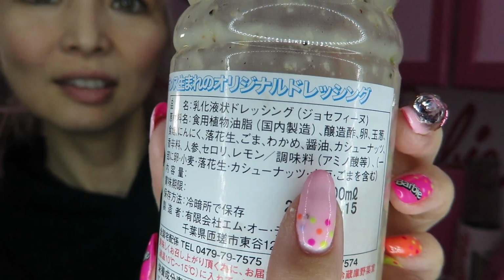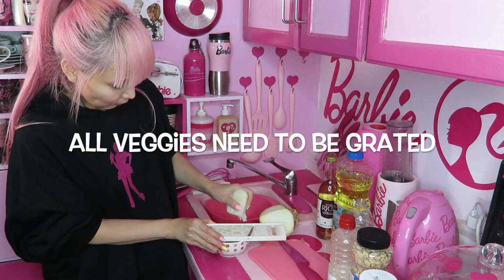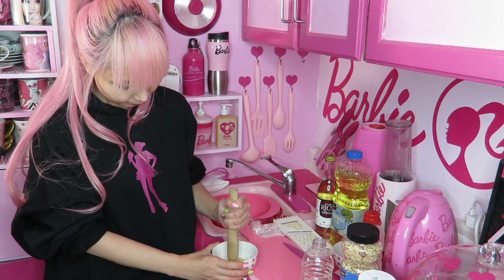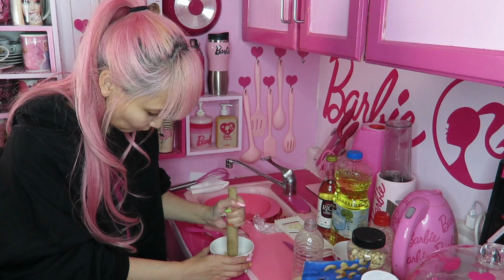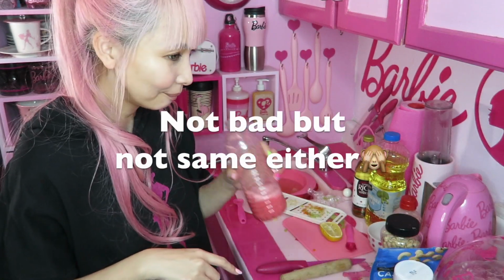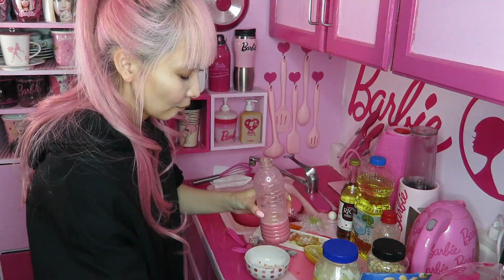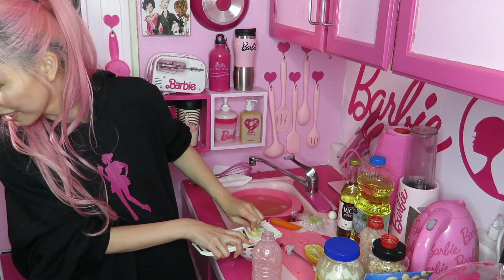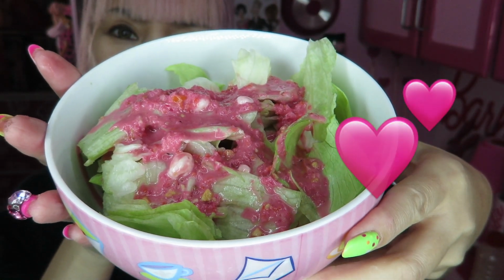PINK SALAD DRESSING! TASTY HOMEMADE DRESSING RECIPE!!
AZUSA BARBIE MERCH

AZUSA BARBIE ORIGINAL PINK SALAD DRESSING♡♡♡
[ INGREDIENTS ] (for making 500ml) *cup scale is US standard
Oil 1/2cup(120ml)
2 Eggs
Onion(Grated) 6tbsp
Mayonnaise 5tbsp
Vinegar 4tbsp
Salt 1tbsp
Japanese Soup stock(Mentsuyu) 1tbsp
Garlic 2tsp
Peanuts 2tsp
Beets Powder 2tsp
White Sesame seeds 2tsp
Soy Sauce 2tsp
Cashews 2tsp
Carrot 2tsp
Sugar 2tsp
Celery 1 1/2tsp
Sesame oil 1tsp
Lemon 1/2tsp